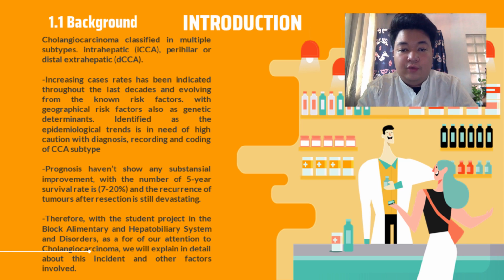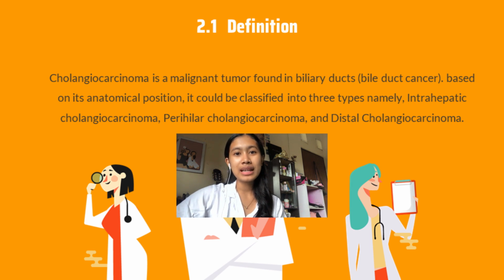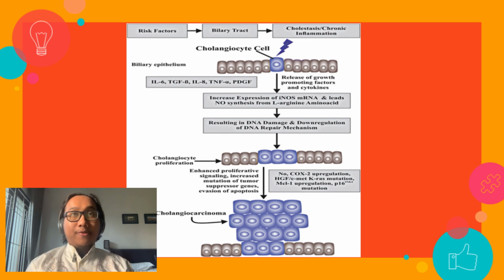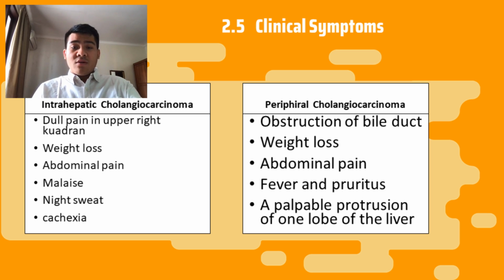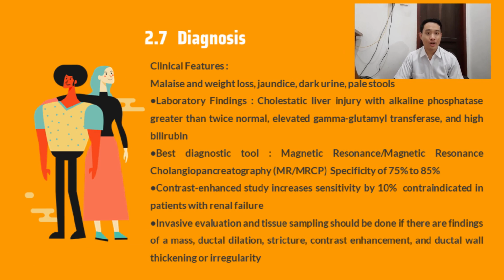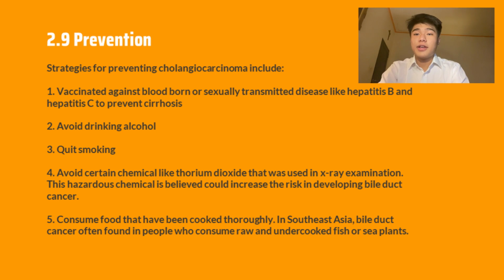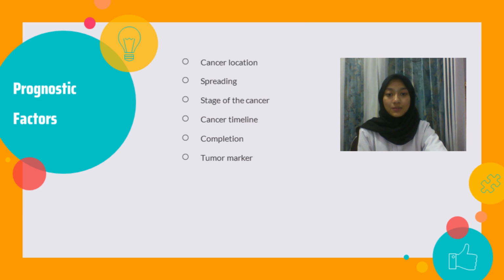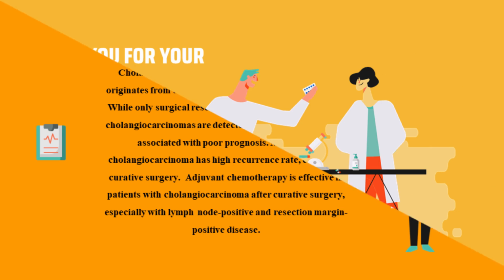SP SGD B7 Alimentary & Hepatobiliary System and Disorder FK Unud: Cholangiocarcinoma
This video is made for educational purposes as well as to fulfill our student project in Alimentary & Hepatobiliary System and Disorder Block in Faculty of Medicine Udayana University as well as to give more information and education specifically about Cholangiocarcinoma.